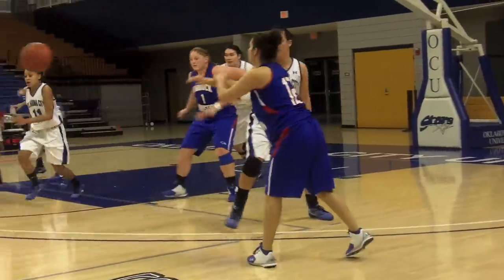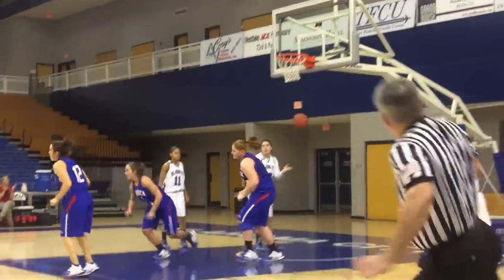LCU Women's Basketball Highlights at Oklahoma City - 1/12/12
Lubbock Christian University women's basketball highlights from their upset win over No.1 Oklahoma City University on 1/12/12.